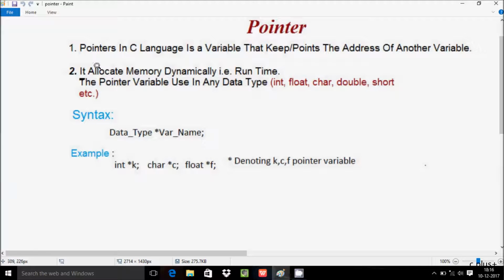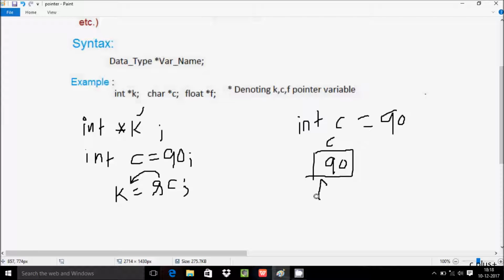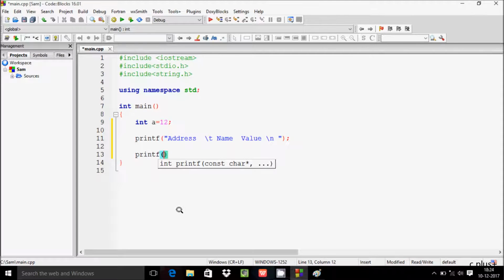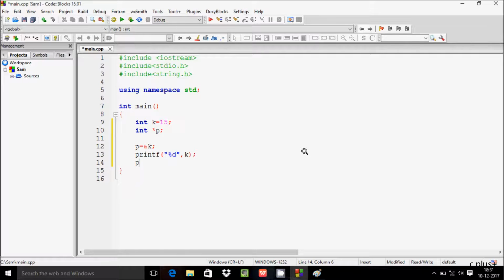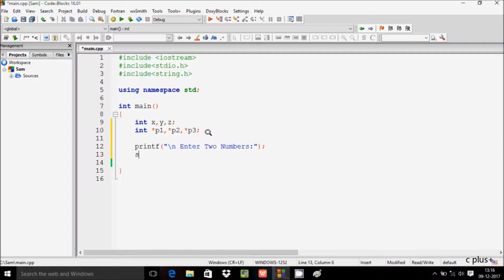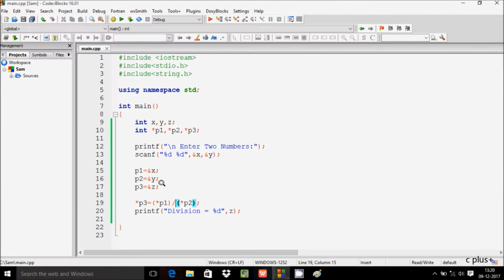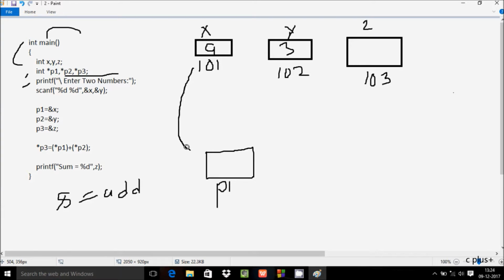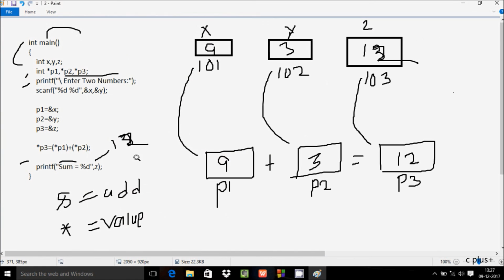Pointers in C Language With Examples / Definition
pointers in c programming with examples
types of pointers in c
what is pointer in c++ with example
list of c programs on pointers
advantages of pointers in c
programs on pointers in c with answers